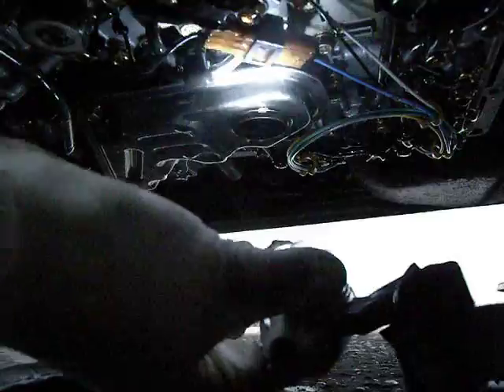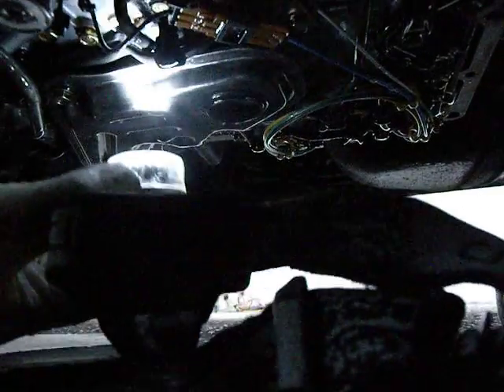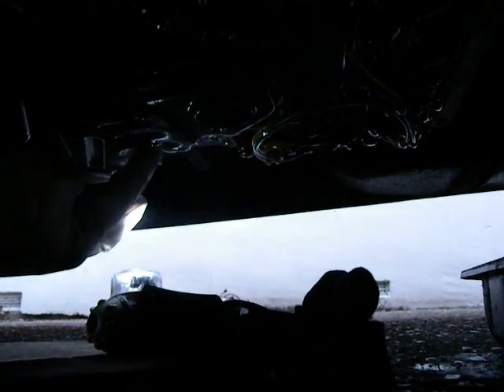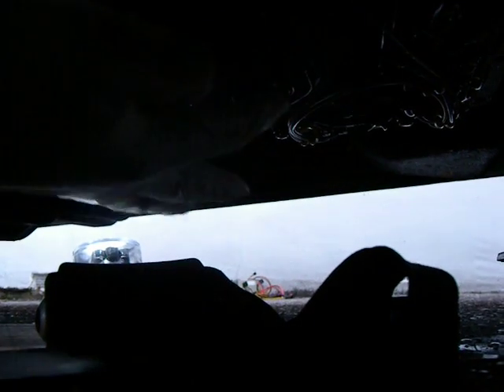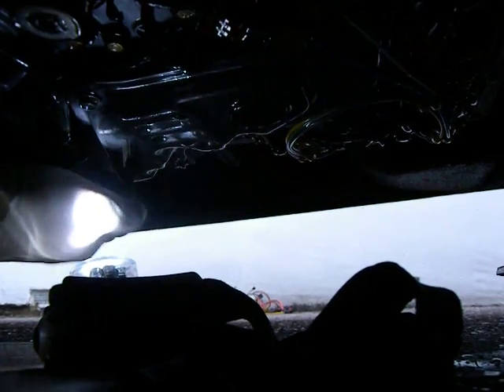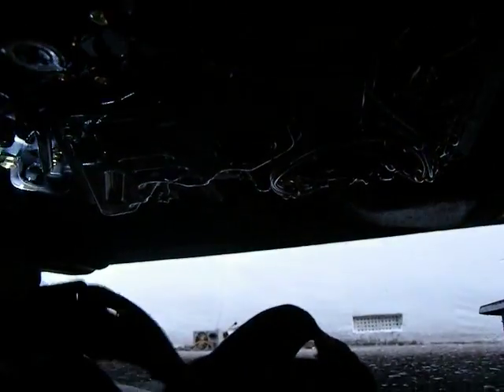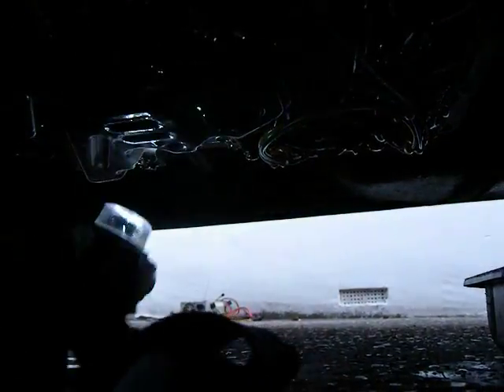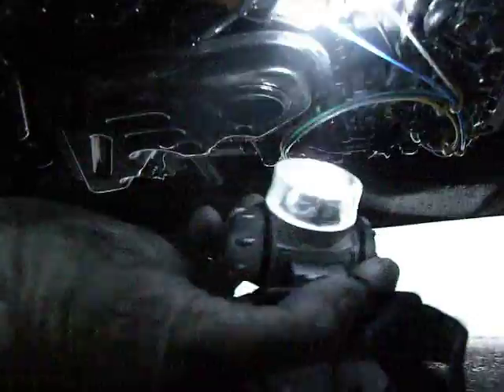Ford Freda Mazda Bongo - ATF Automatic Transmission Fluid change 7 of 8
The removed oil strainer (oil filter) which is cleanable and reusable so long as
the mesh strainer sheet is not damaged, the retaining bolts are shown as are the holes they fit through - flush it out with a solvent that will evaporate before you refit it